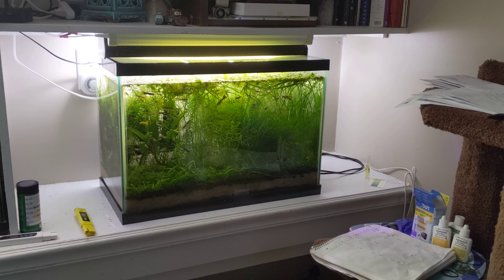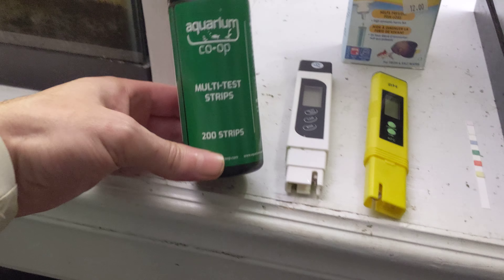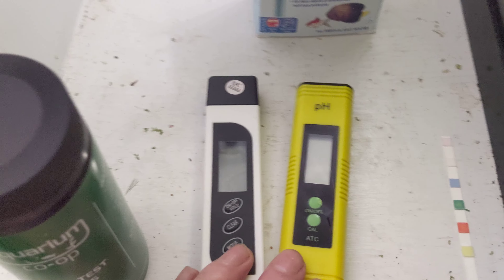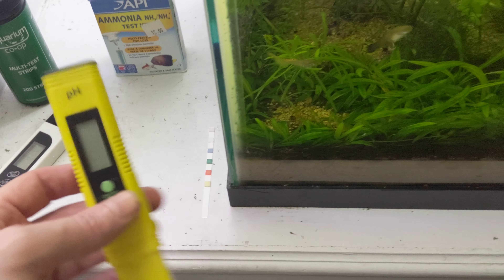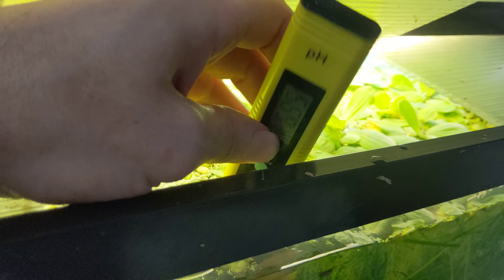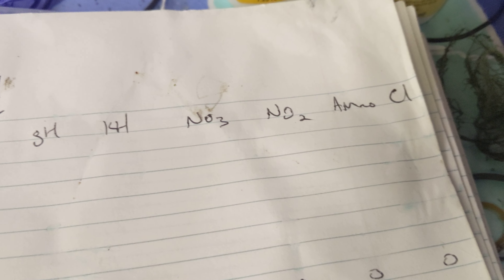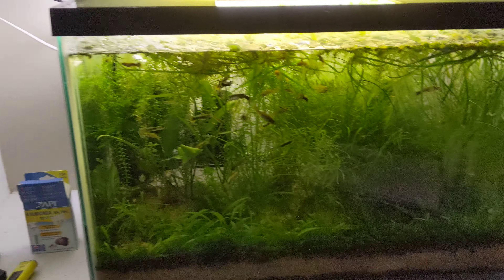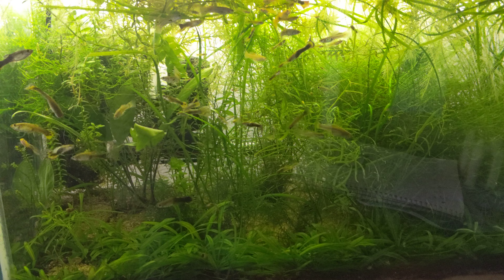Easy Planted Aquarium Water Testing, How To Quick Test And Track, Know When to Water Change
This covers a quick and efficient group of tests to see the overall status of a freshwater system.

Of note, there are many different things, or water parameters, which we can test.  This is my weekly quick test routine and water log book.  This is the set of data freshwater aquarium fish keepers will be most interested in, for the health of their animals.

I do separate water tests for phosphate, potassium, and what we refer to as 'micronutrients', as well as extrapolation of data from other parameters and visual inspection of plants, to determine when I should do a more thorough set of water testing.